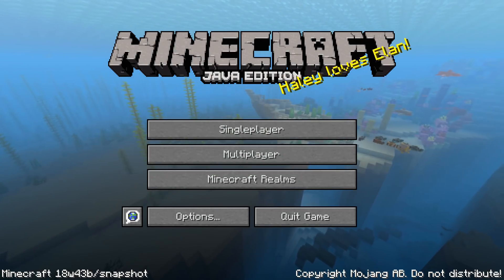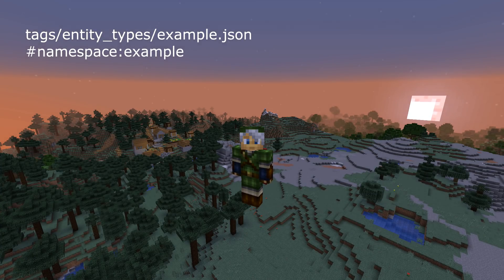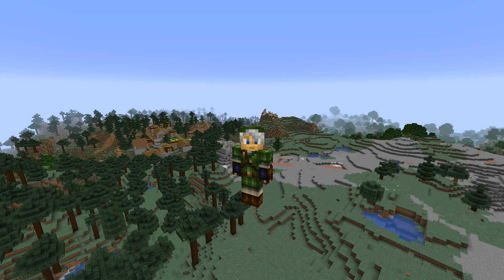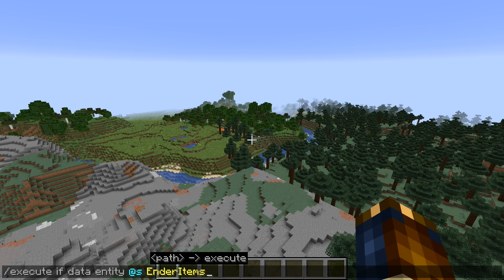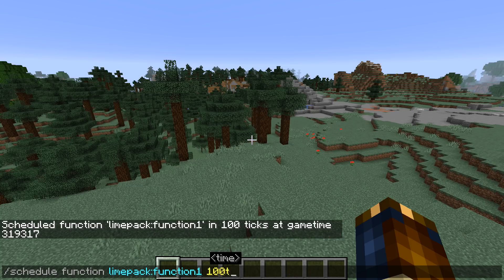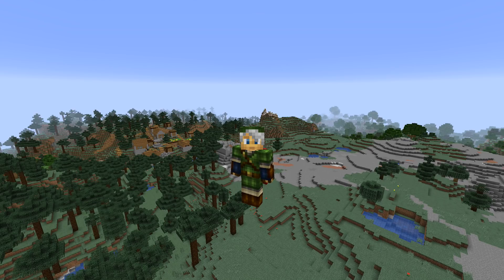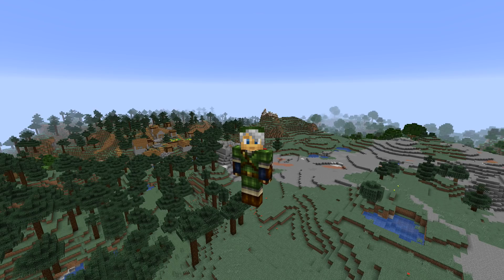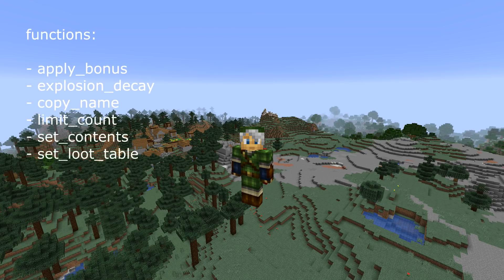Minecraft Snapshot 18w43a and 18w43b Map Making, Data Pack and Command News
The first snapshot for Minecraft 1.14 has arrived, and on top of tons of cool gameplay features, it also has lots of tech improvements for map makers and data pack creators. Here's a rundown of the new functionality!

If you want to play this snapshot, choose the "Latest Snapshot" profile in your launcher. Keep in mind that snapshots are unstable - they can break your world if you are unlucky - keep backups!

Changes in this version:
- Added entity type tags. They work exactly the same as other ones (blocks, items and fluids, etc). Stored in tags\entity_types\

NBT Paths
- Extended NBT path syntax
  - Can now return multiple values. When used as target, modification will be applied to every element
  - When setting location and no elements are found, new matching element will be created:
  - For example writing to Items[{Slot:10b}] will either found element in Items for slot 10 or create new one
  - Add [{k1=v1,k2=v2}] to match objects in list that have matching fields
  - Add {k1=v1,k2=v2} to match objects (selects 0 or 1 elements, mostly as safeguard against mismatched entries)
  - Allow negative indices in [index] to select element from end (i.e. [-1] is last element, [-2] second to last, etc)
  - Add [] to select all elements from list

Chat components
- NBT chat component
  - Additionaly, if field interpret is present and set to true, contents of selected tags will be interpreted as chat components

Commands:
- /data modify (block or entity) (path) (operation) (source)
  - Basic operation: set - replaces value
  - List operations: insert before index |insert after index|prepend|append
  - Object operations: merge
  - Sources:
    - from (block or entity) (path) - copies value from existing tag
    - value (nbt) - uses NBT literal

- /drop (target) (source)
  - Targets:
    - world - drops in world
    - player - puts in player inventory (as if picked)
    - entity - sets entity slots (same as replaceitem)
    - block - puts (distribute, as if shift-clicked) or replaces/merges (insert) items in container
  - Sources:
    - award - uses advancement award context
    - fish - uses fishing context
    - loot - uses loot chest context
    - kill - simulates entity drops
    - mine - simulates block drops

- /execute if data (block or entity) (path) (and execute unless)
  - when used as command, return count of matched elements
  - when used as part of command, continues on non-zero(if) or zero(unless) count

- Added schedule command for delaying execution of functions
  - Schedules function or tag to run in (time) gametime ticks. Returns trigger time.
  - Any tag or function can be scheduled only once. Calling this command for already scheduled function or tag will replace older record.

- Time arguments in time set, time add and schedule function can now have units (t - ticks, s - seconds, d - days). Fractions are allowed as long as result is integer (for example 0.5d)
- type field in @ selectors now accepts entity type tags (type=foo and type=!bar)
- Item frame contents can now be modified with /replaceitem

- New item model property custom_model_data, backed directly by CustomModelData integer NBT field
- Item lore tag now uses chat component syntax

Advancement customization:
- Entity type predicates now accept tags (baz)
- Damage source predicate now has option: is_lightning.
- Entity predicate now accepts flags field.
  - Available tests: is_on_fire, is_sneaking, is_sprinting, is_swimming, is_baby.

Loot tables
- Block drops are now controlled by loot tables (stored in loot_tables/blocks/)
- Tables and pools accept functions
- Lots of new loot table options